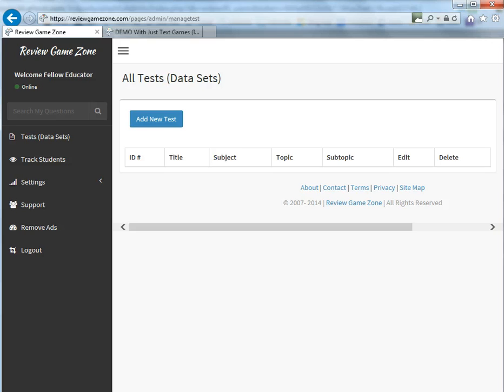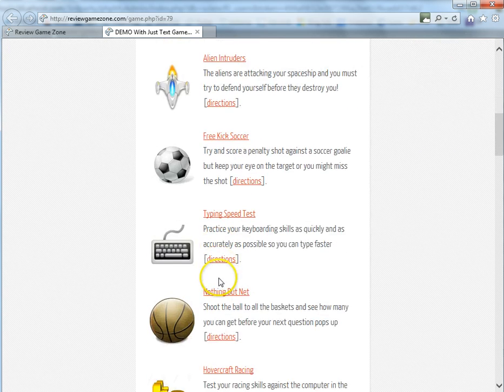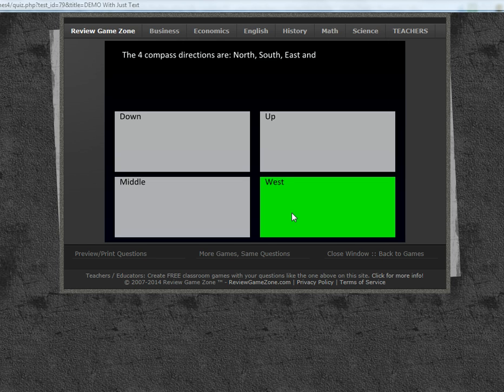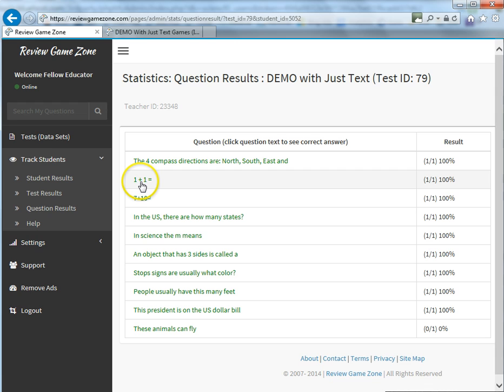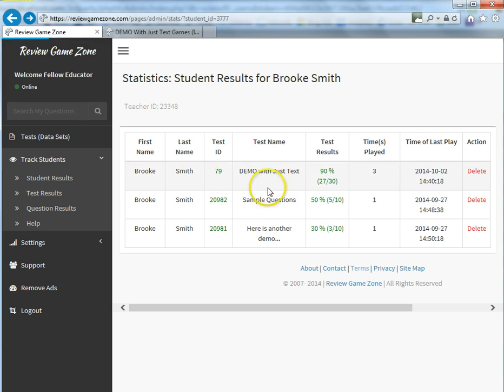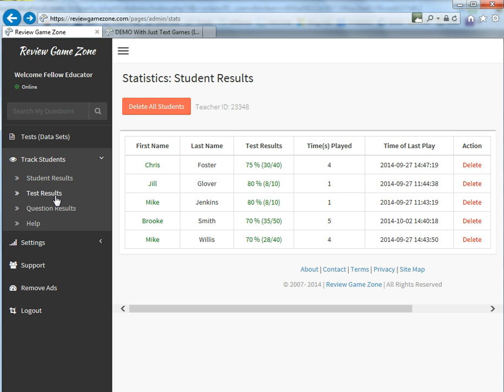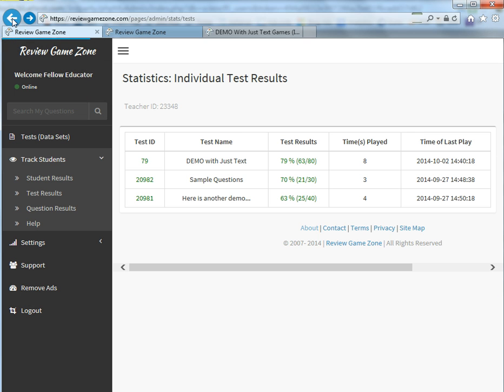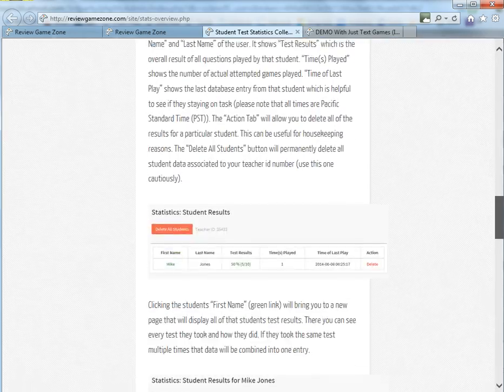Track Students (Statistical Collection Overview During Game Play) @ ReviewGameZone.com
This video will explain in detail how to activate, use and view the statistical information gathered from game play using the “Track Students” feature found at the reviewgamezone.com